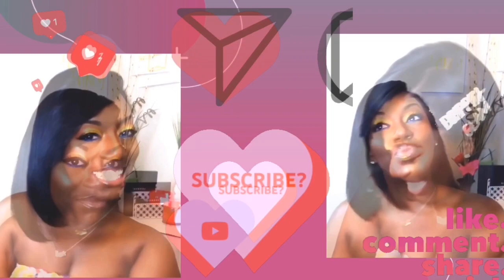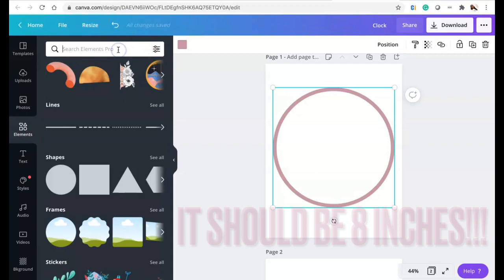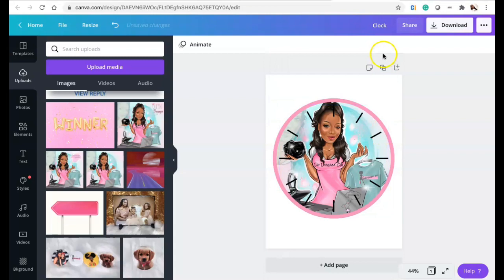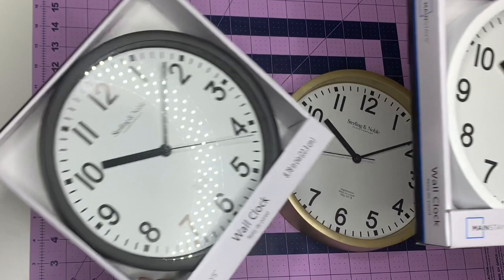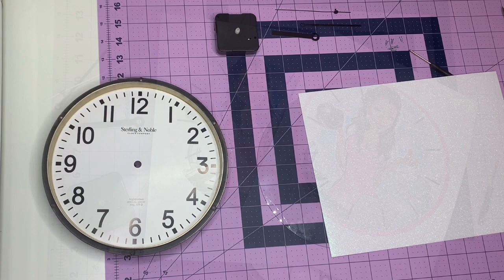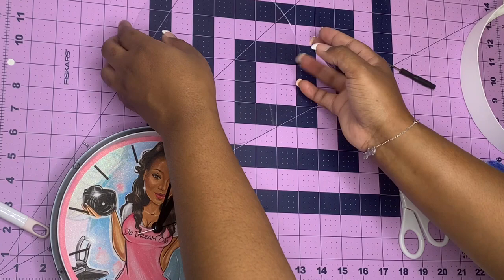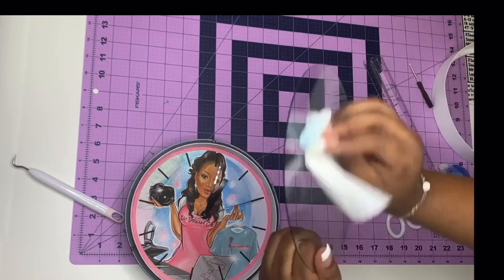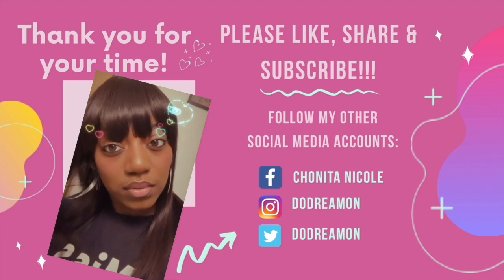DIY WALL CLOCK | Personalized Wall Clock from Walmart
Hey Dreamers today’s video is about How to make a DIY WALL CLOCK | Personalized Wall Clock from Walmart

*** I'm on the Road to 10,000***

Currently as of 2/5/21: 4.57K

Video Deets:

MainStay Clock

Crafters double tape

Glitter Cardstock

HP OfficeJet Pro 9015 All-in-One Wireless Printer, with Smart Home Office Productivity, HP Instant Ink,

Other Deets:
Teflon Sheet
T-Shirt alignment ruler
Cricut Air
Cricut Maker
Cameo 4
Cricut Easy Press
FancierStudioHeat Press
HeatPressNation.com - Digital Heat Press Transfer Machines
Heat Tape Cricut brand
Heat Tape
Heat Gloves- Multi-functional 3D Sublimation Heat Resistant Gloves Protective Gloves for 3D Vacuum Heat Transfer Printing Machine
Lint roller
Hole punch
Cleat T-Shirt Bags
Clothing Stickers I used- Polycrylic
Asub Sublimation Paper
MacBook Pro
Apple iPad Pro
Fancier Studio 15x15 Heat Press
Siser Red Glitter HTV Vinyl Roll
Siser Red Glitter HTV Vinyl sheets
Siser Silver Glitter HTV Vinyl Roll
Siser Silver Glitter HTV Vinyl Sheets
Jet Opaque II heat transfer
PPD Heat Transfer Paper
Heat Tape
Parchment paper
Butcher Paper
Fiskar Fingertip Craft Knife
We R Memory Keepers Button Press Refill Pack 18/Pkg
Large Button Press Insert
Button Press Inserts
We R Memory Keepers Button Press
Hammermill Copy Paper
Cricut Maker